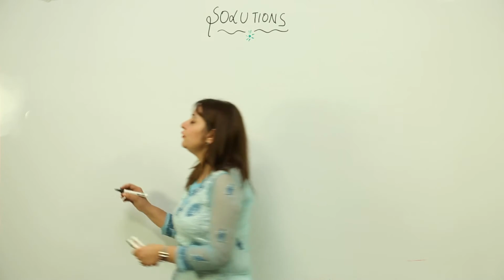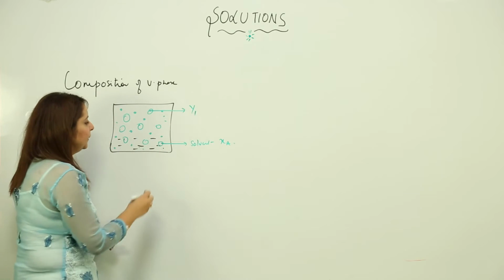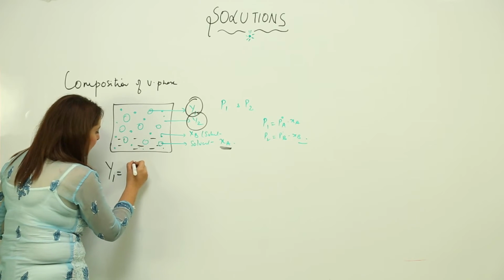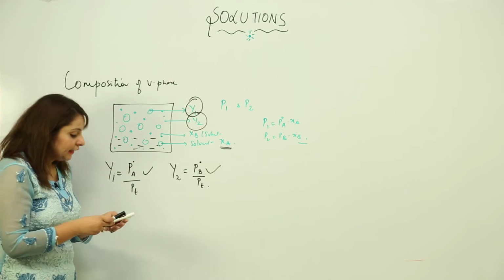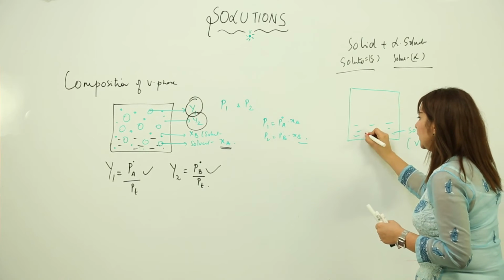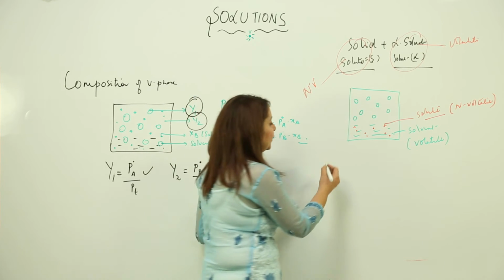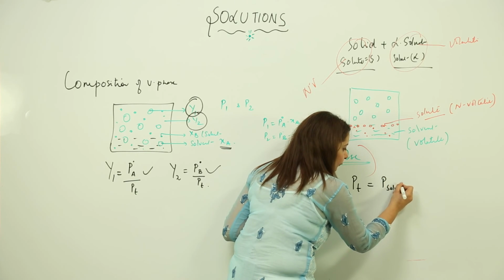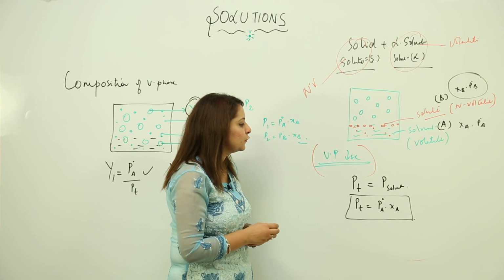CBSE Best Free Lecture l CLASS 12 l CHAPTER 2 l CHEMISTRY l vapour pressure and roults law I L14